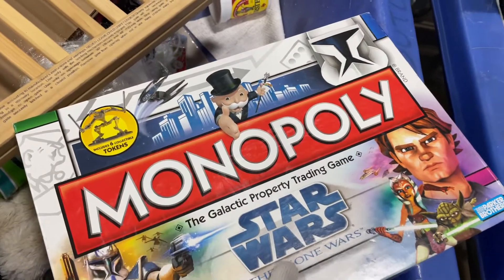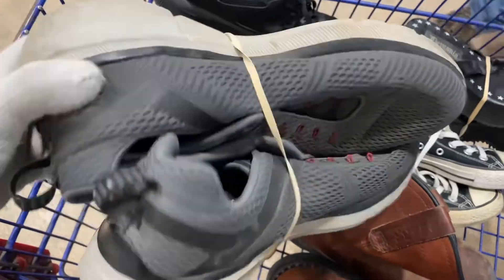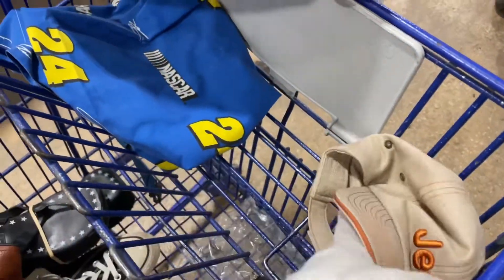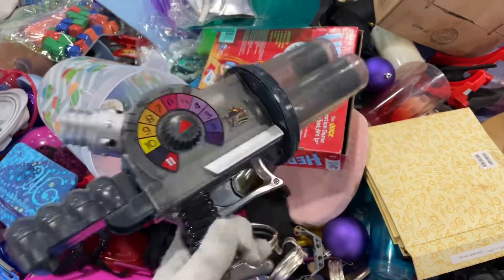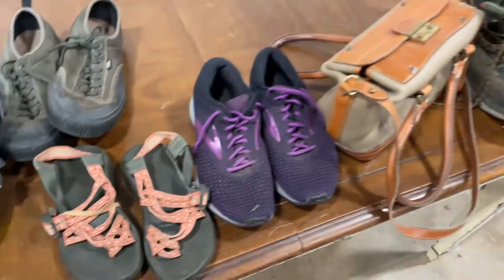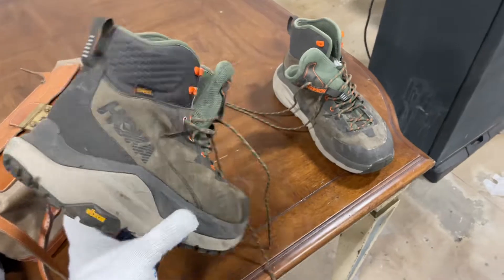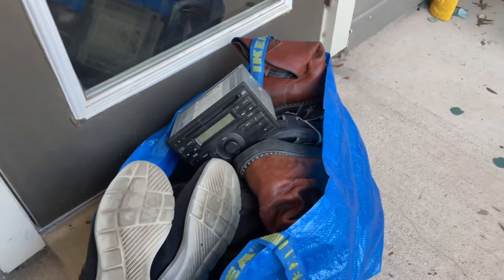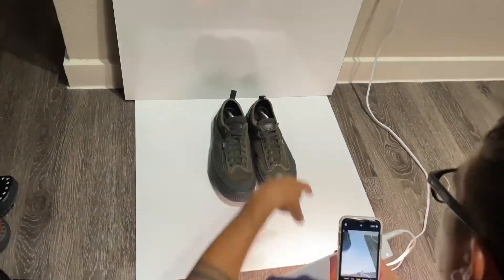Thrifting At The Goodwill Bins !!!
IF YOU WOULD LIKE TO PURCHASE ANYTHING YOU SEE ON THE VIDEOS FOLLOW THE LINKS TO MY STORES